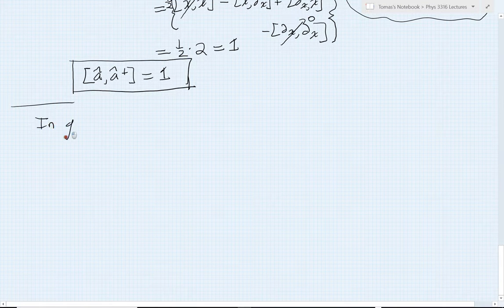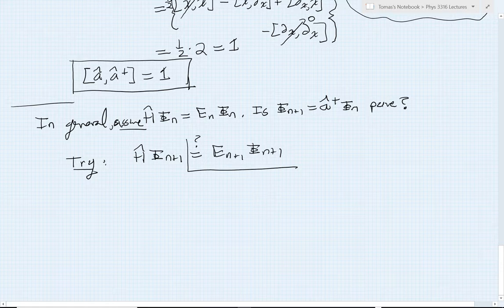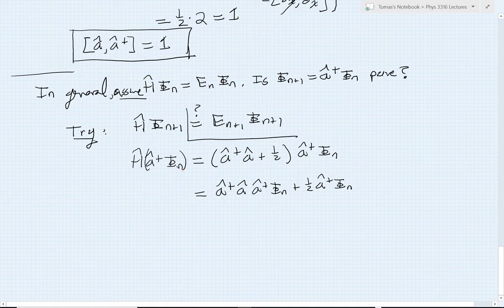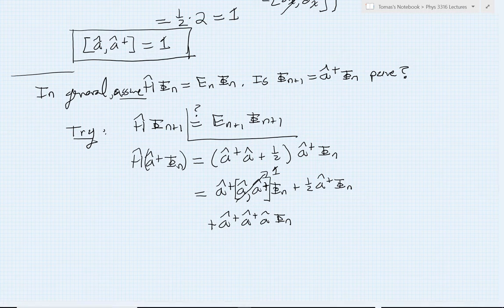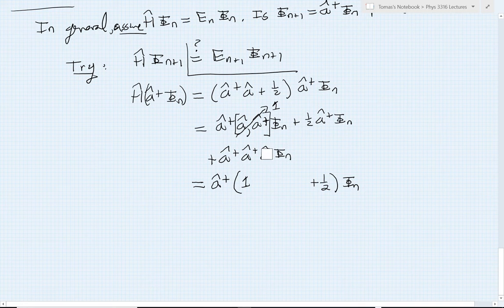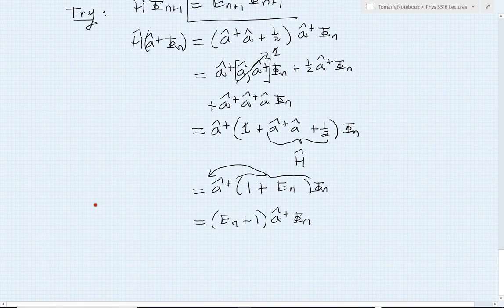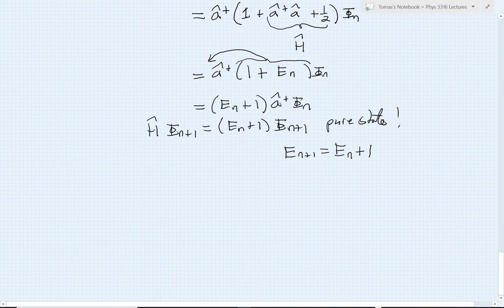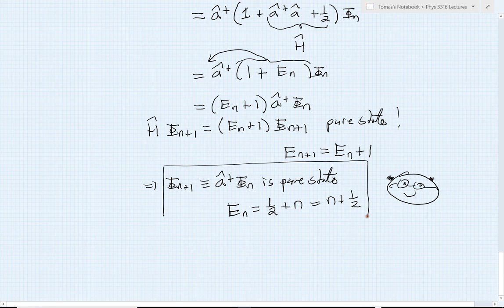L34.4 Operator proof of nth state